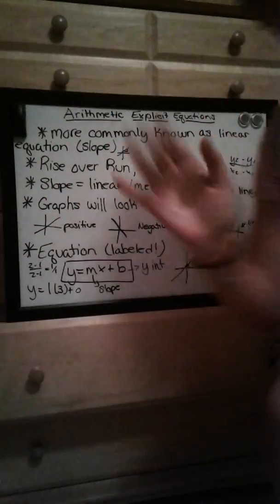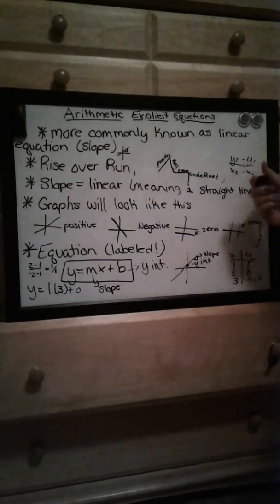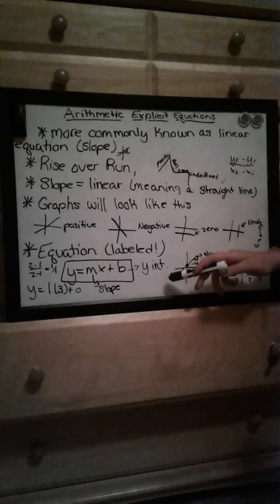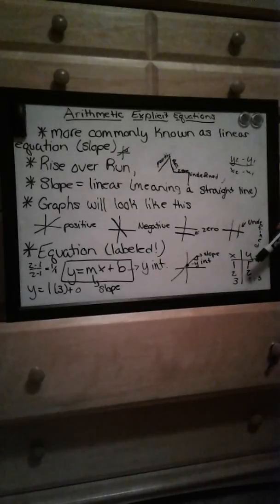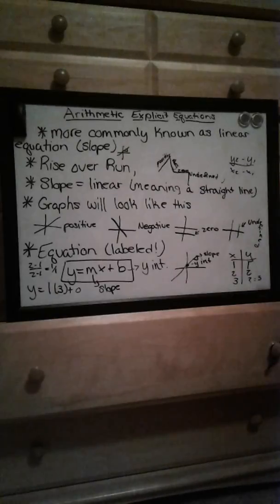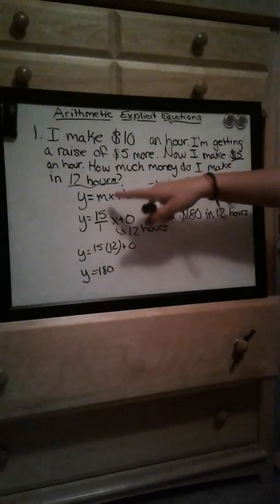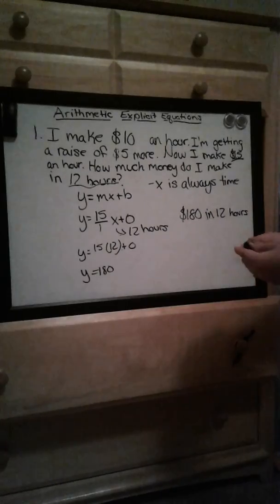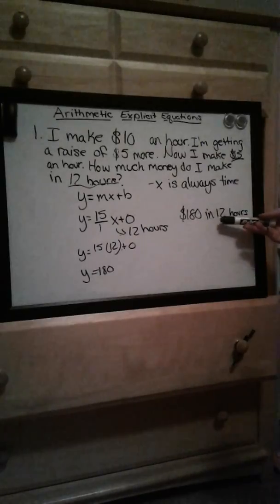Arithmetic Explicit Equations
This video is to help out with slope, and arithmetic explicit equations.